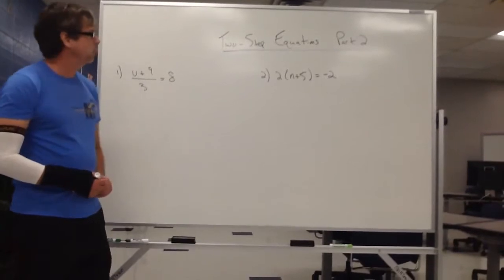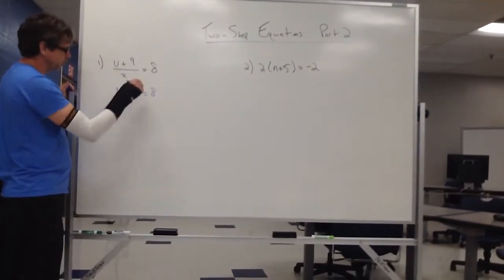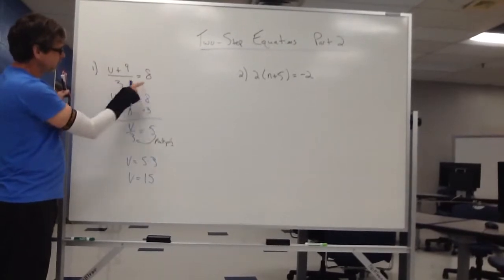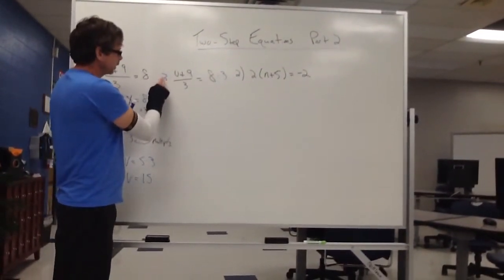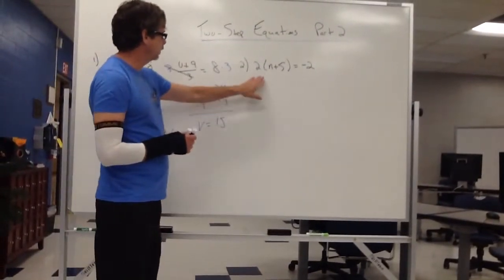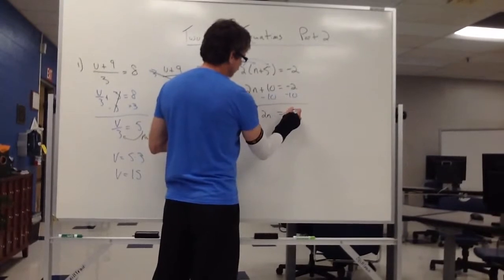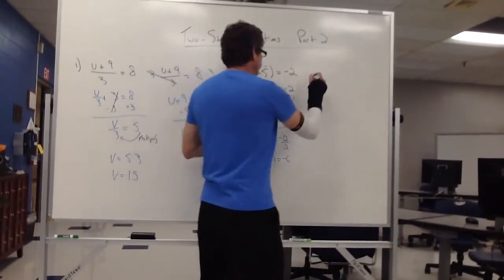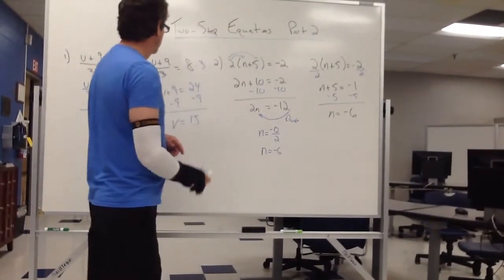Two Step Equations part 2 Ep.21